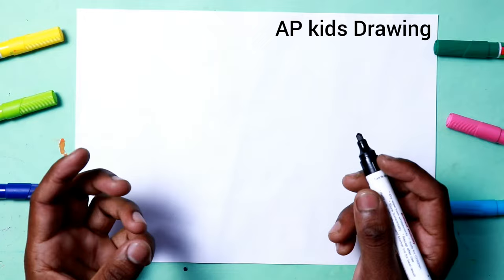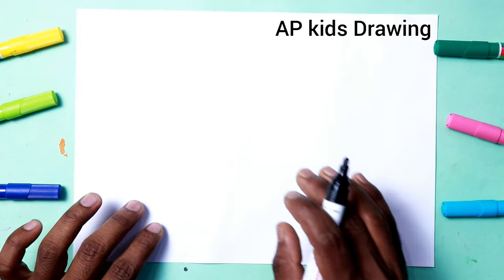How to turns letter B into cute Butterfly step by step learning drawing for kids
today i am drawing learning for kids How to turns letter B into cute Butterfly step by step learning drawing for kids doodle art on paper like